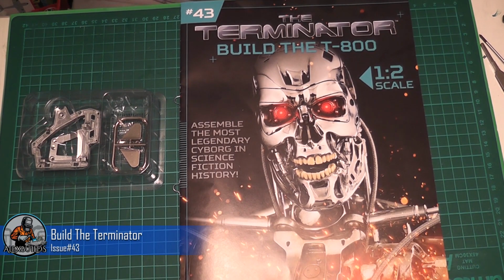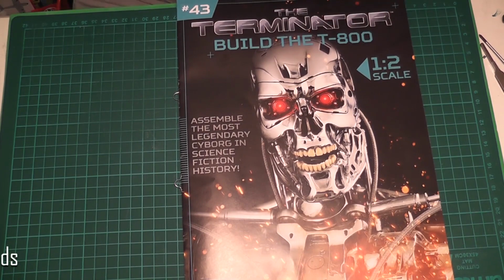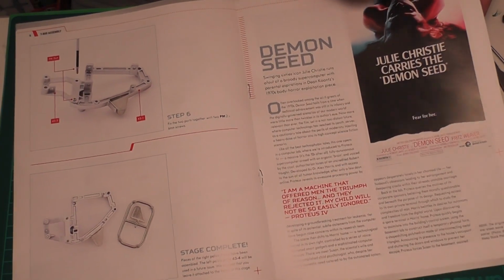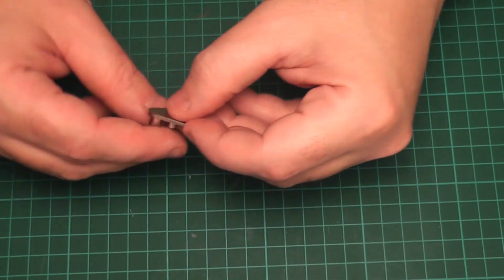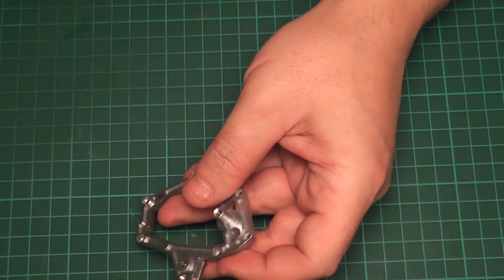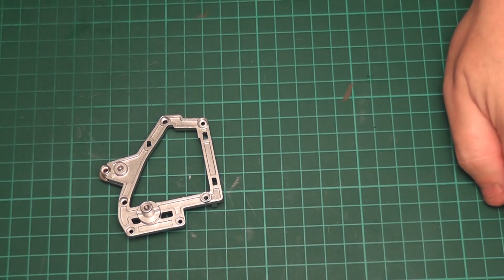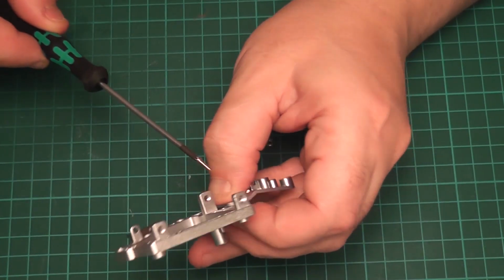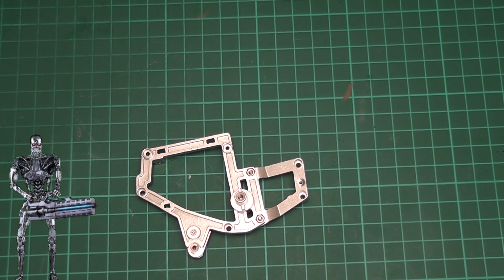Build The Terminator Issue 43 - Starting The Pelvis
Build The Terminator Issue 43
in this issue we start work on the pelvis